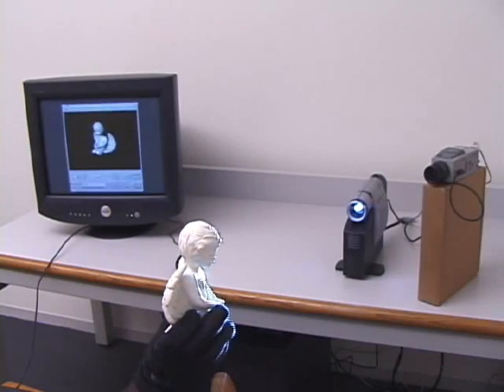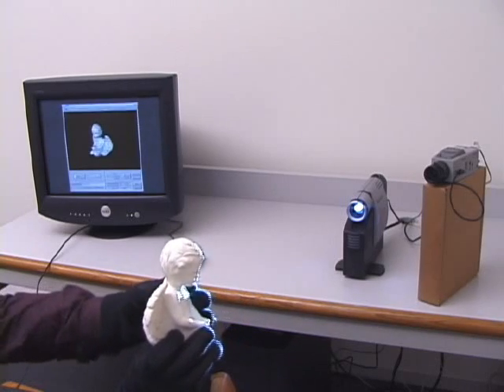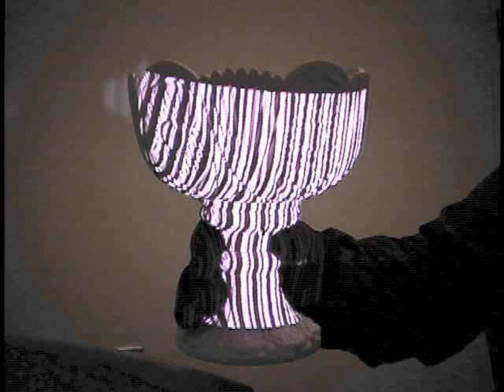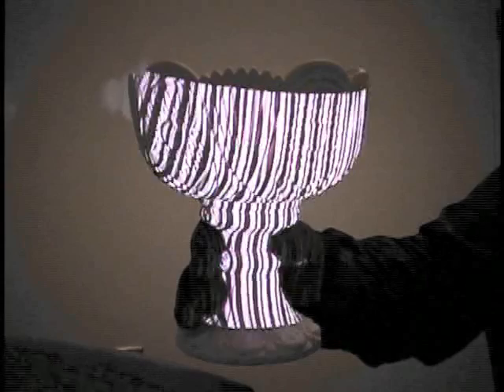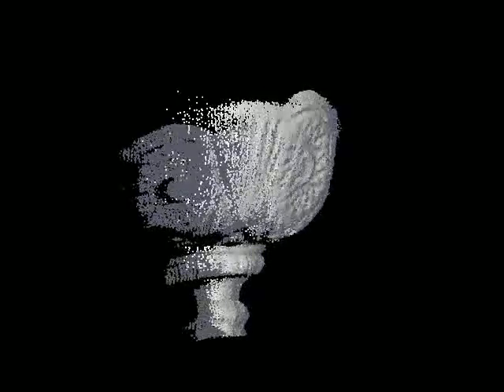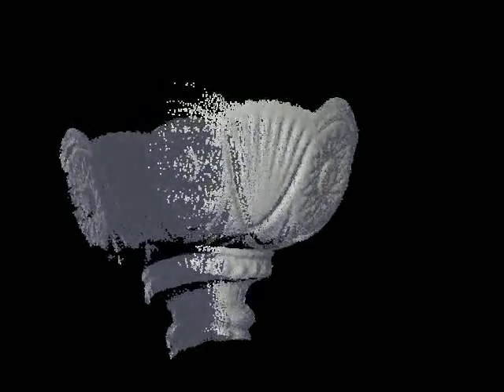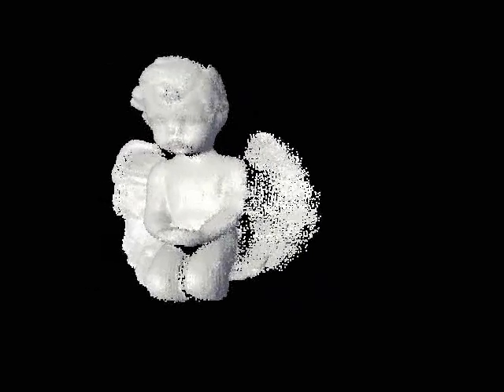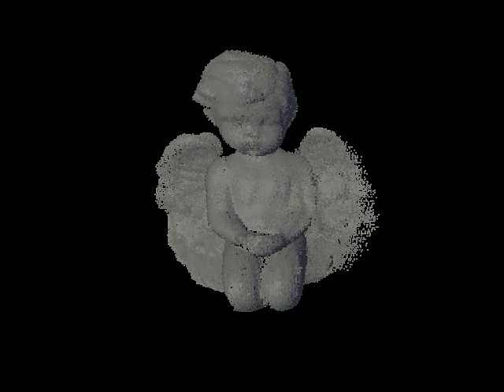Real-Time 3D Model Acquisition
Szymon Rusinkiewicz, Olaf Hall-Holt, Marc Levoy
SIGGRAPH 2002